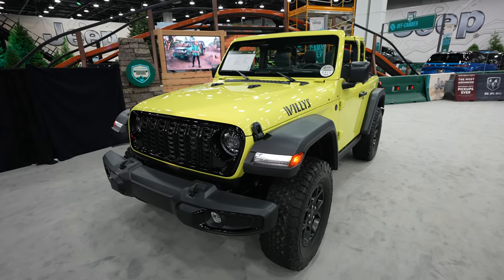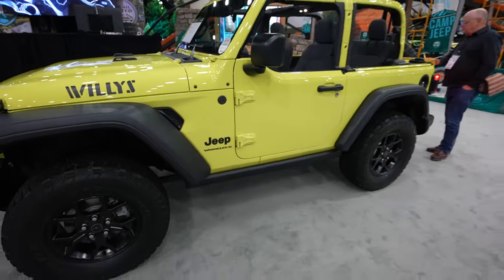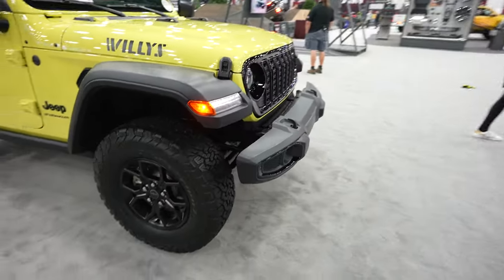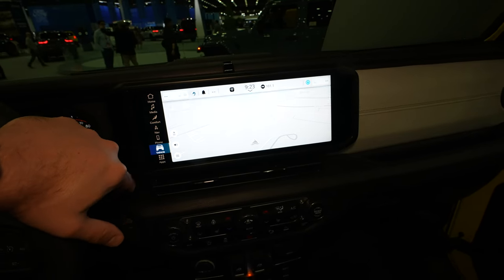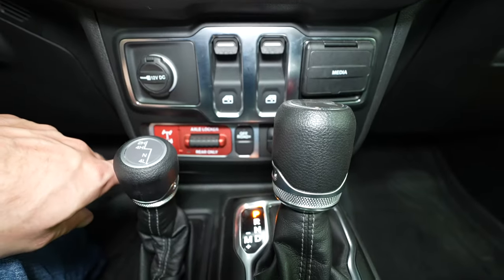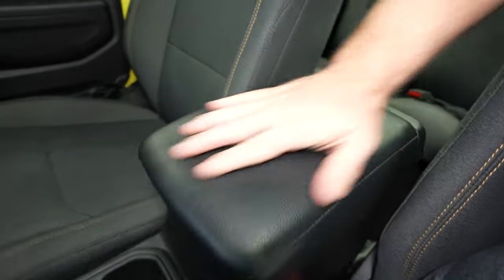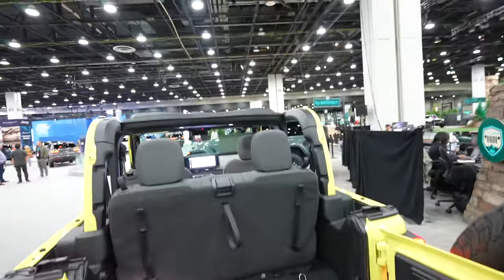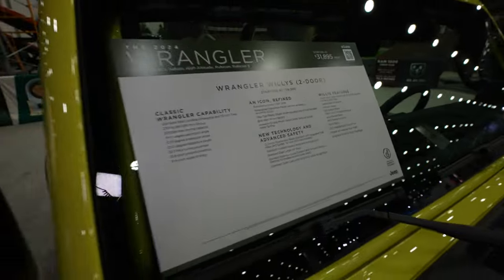2024 Jeep Wrangler Willys 2 Door